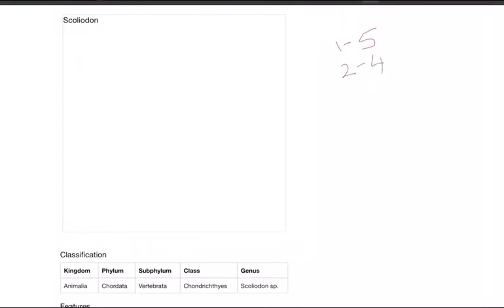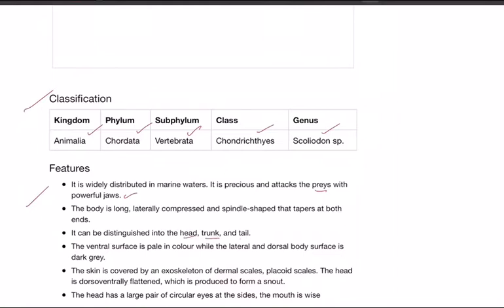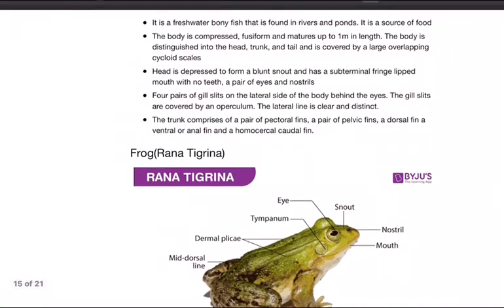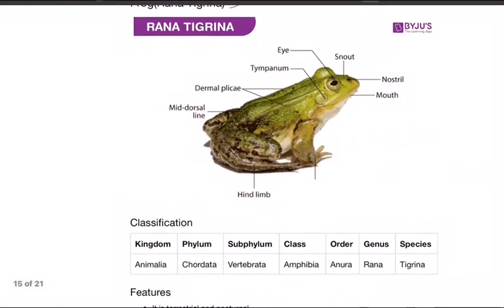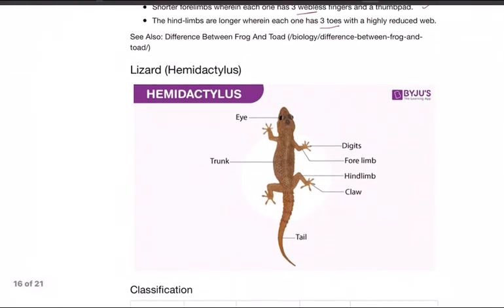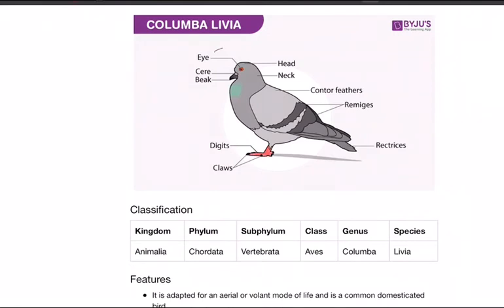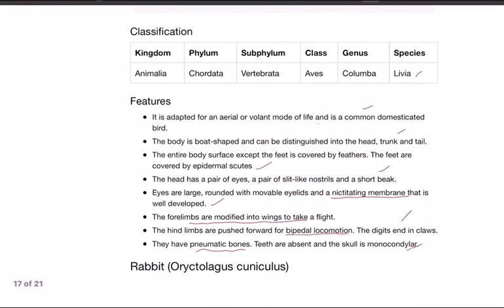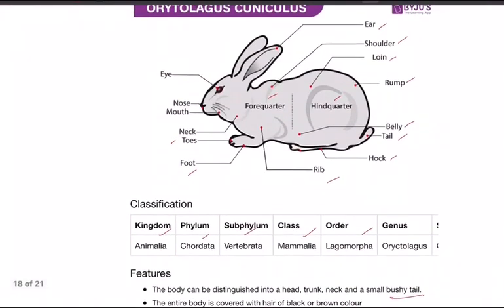Class 11th Biology practical’s